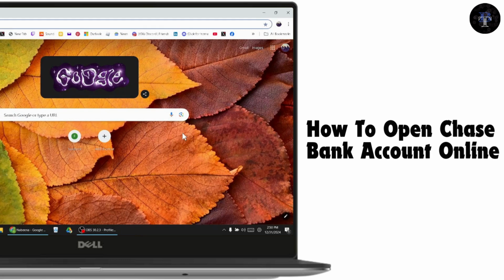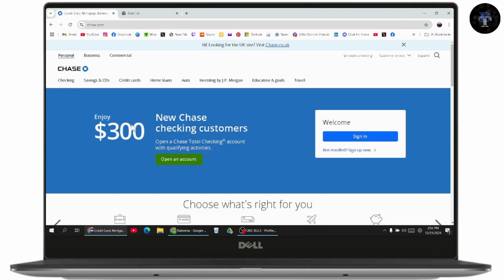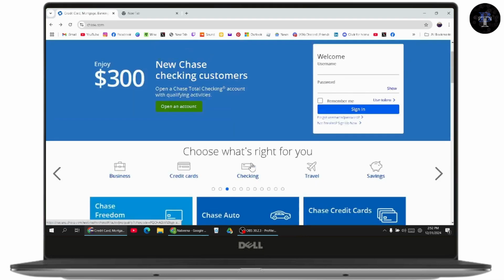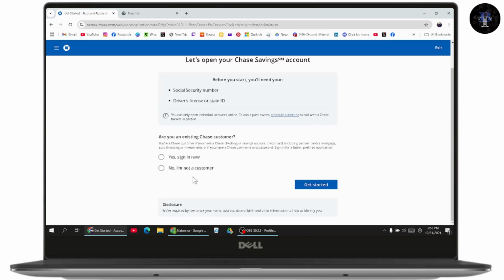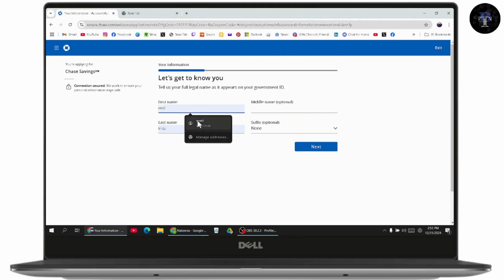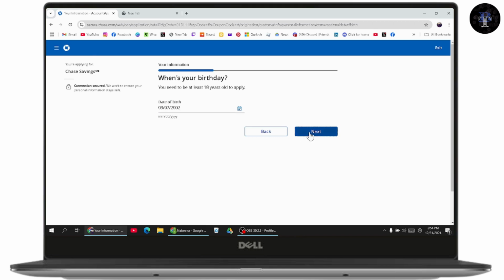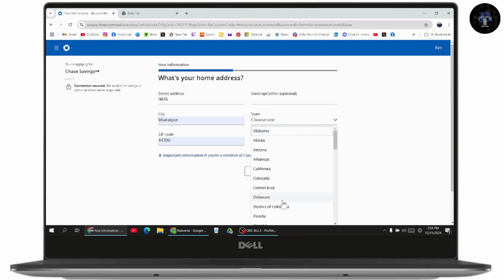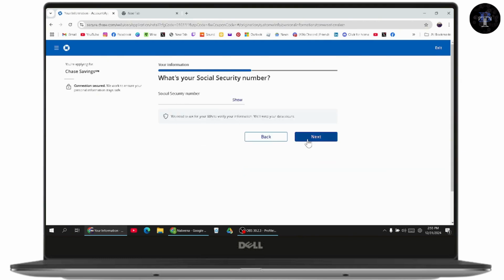How To Open Chase Bank Account Online 2025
Want to open a Chase bank account online? This step-by-step guide will help you create an account quickly and easily. Follow along to ensure you have everything needed for a successful application.

0:00 - Introduction
0:10 - Visiting Chase Bank Website (chase.com)
0:25 - Choosing an Account Type (Savings, Checking, etc.)
0:40 - Required Documents (ssn, driver’s license, or state id)
1:00 - Starting the Application (New vs. Existing Customers)
1:15 - Entering Personal Information (Name, Date of Birth)
1:35 - Providing Contact Details (Email, Mobile Number)
1:50 - Entering Home Address and Citizenship Status
2:05 - Submitting the Application and Completing Setup